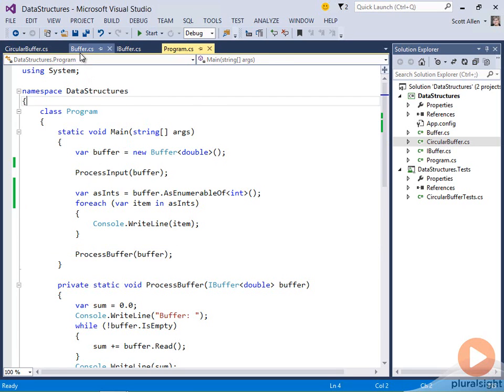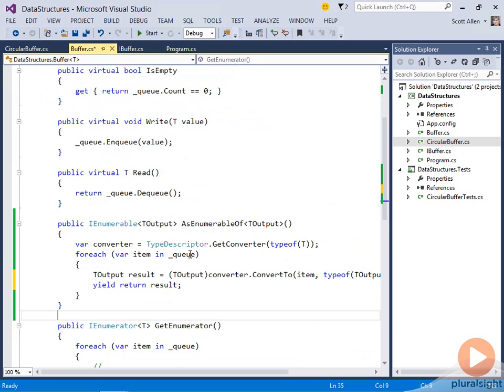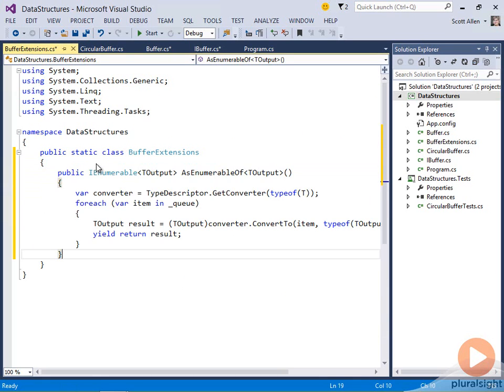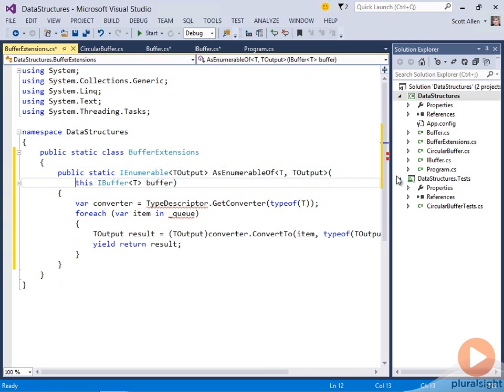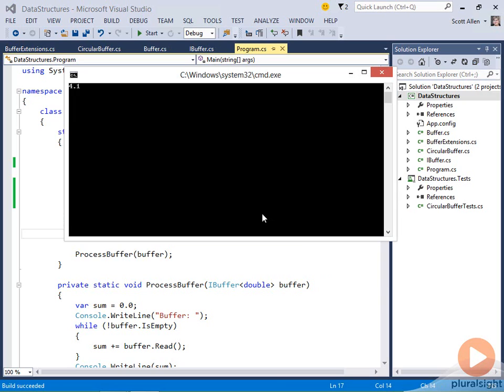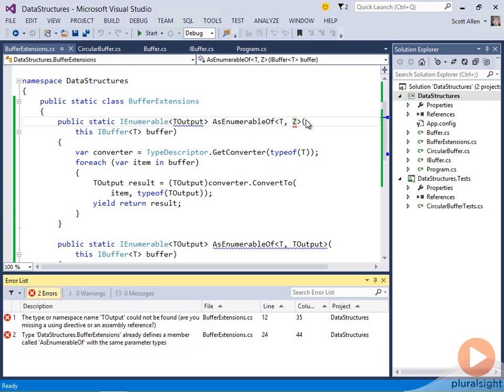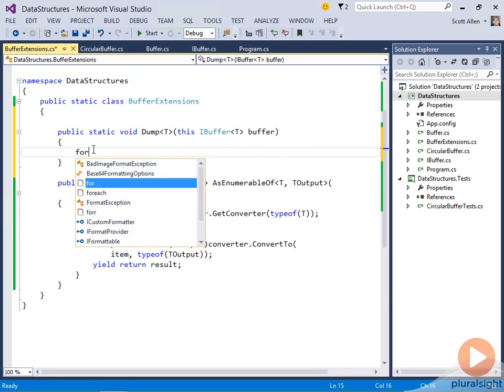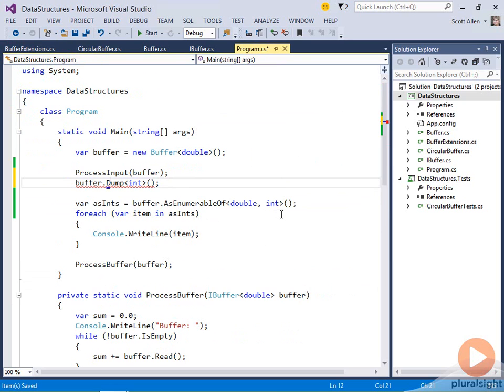04 03 Extension Methods